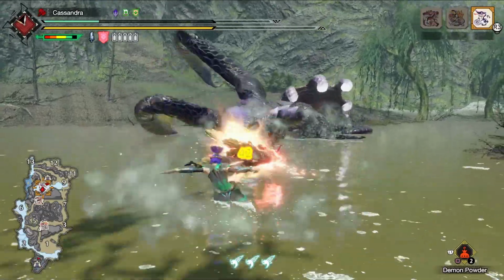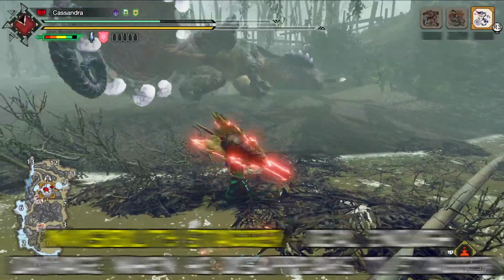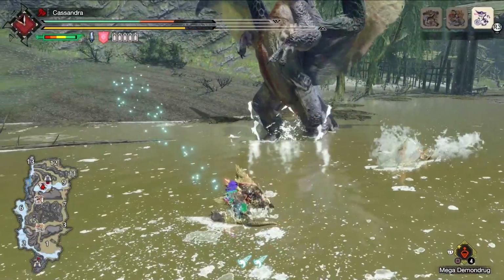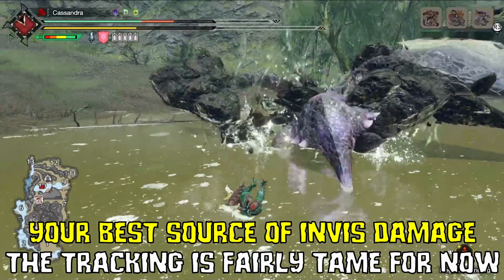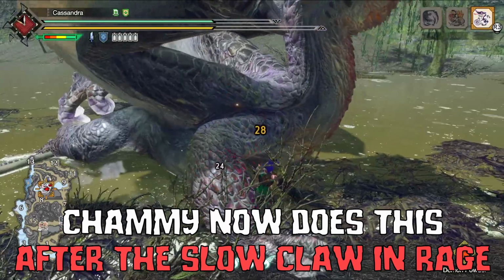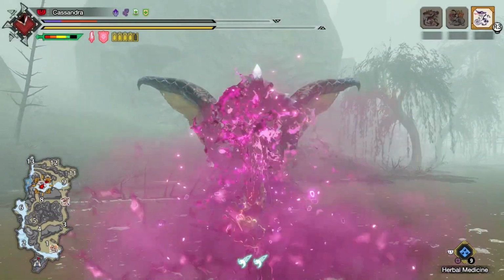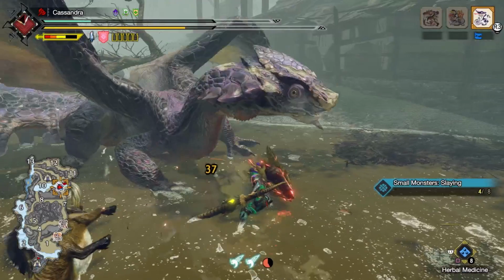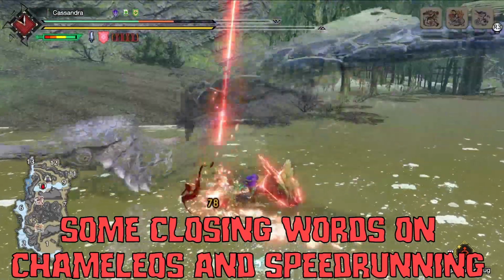Chameleos Full Guide | The Most INTERESTING Fight In Rise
Like & Sub if you enjoyed this video! -

Chameleos has become one of my favourite fights in Rise. The combos, the way it responds to damage, and the adjustment of its movesets in Rage Mode and beyond are all so fascinating.

I hope you enjoy this guide, I don't often do content like this so let me know if you would like to see more!